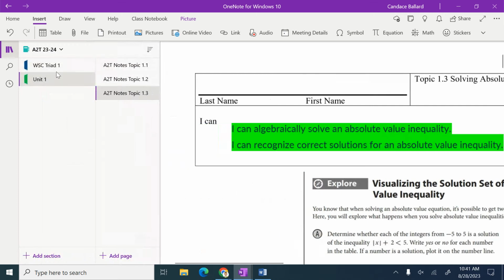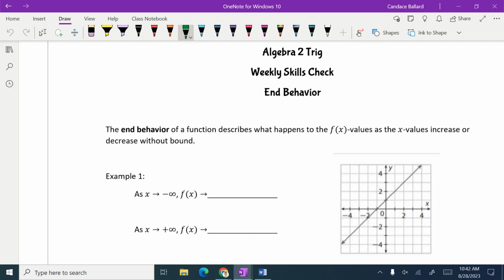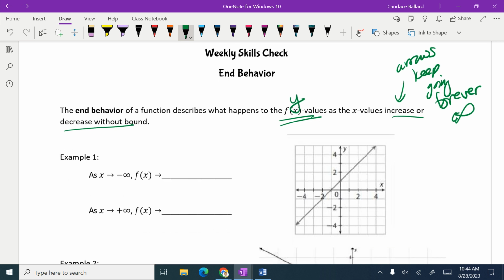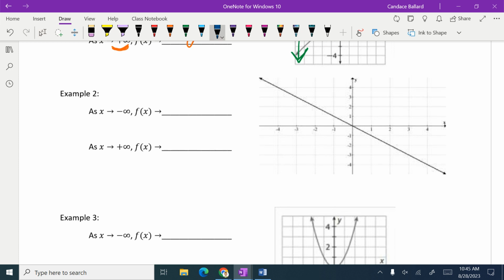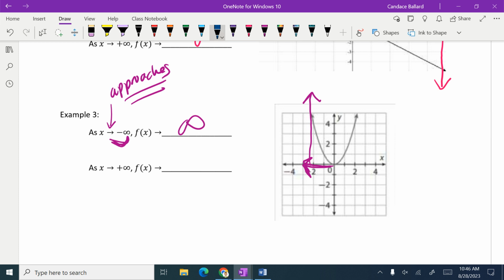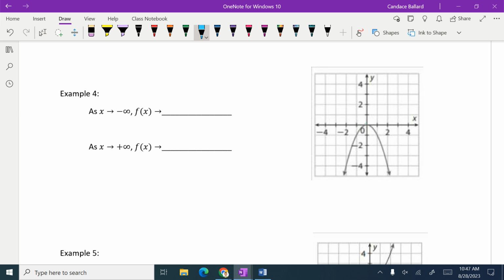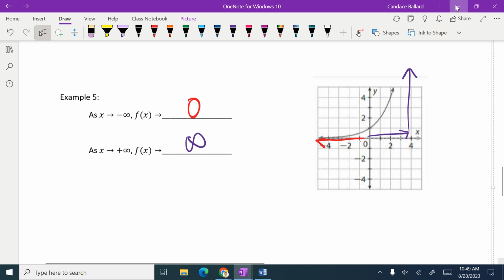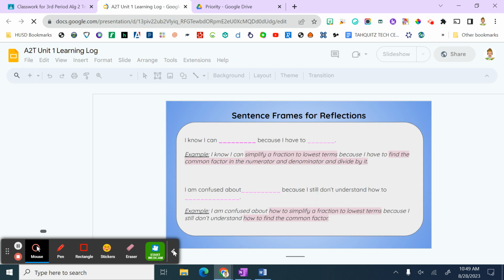A2T WSC End Behavior